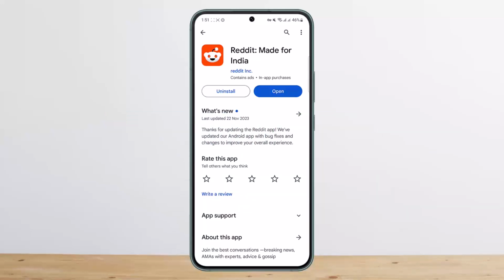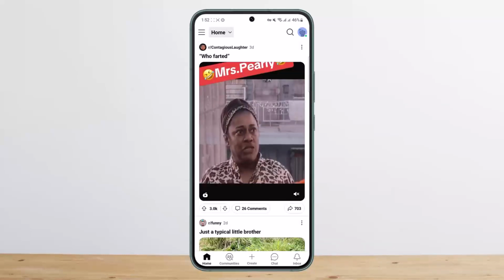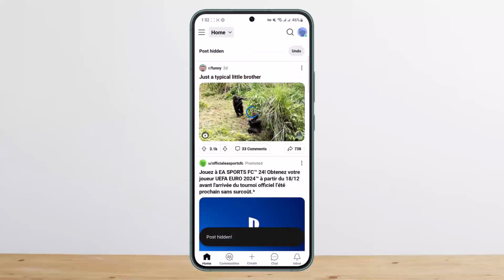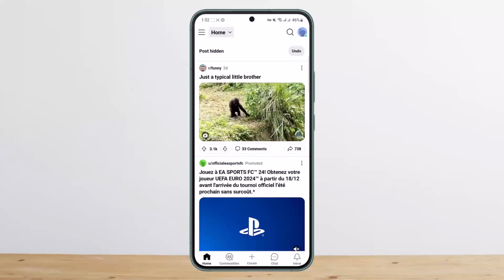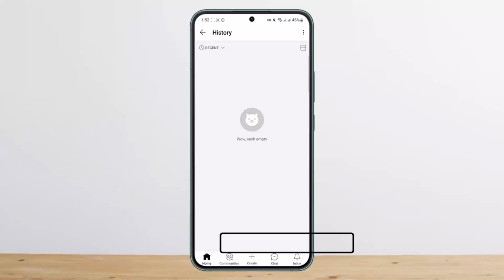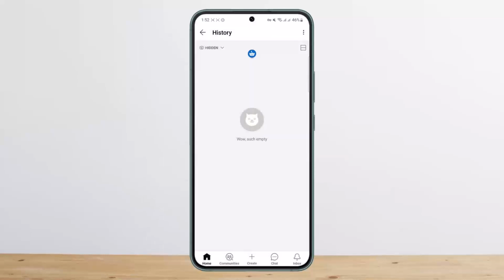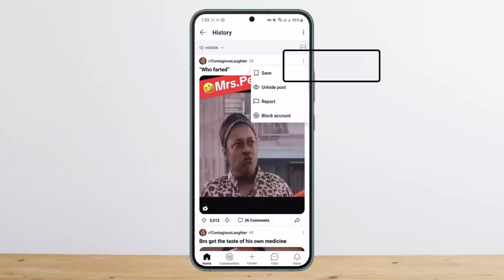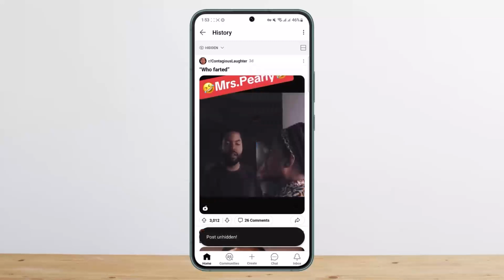How To Unhide a Post On Reddit !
In this tutorial video, I will simply show you how to unhide a post on reddit. So just make sure to watch this video till the end.

~ Video Chapters:
0:00 Introduction
0:15 Hide & Unhide Post On Reddit
1:22 Outro